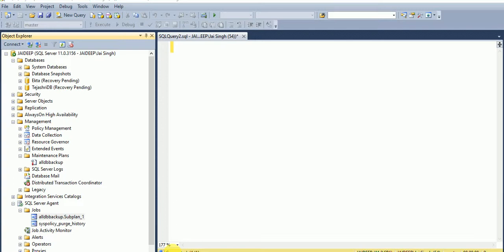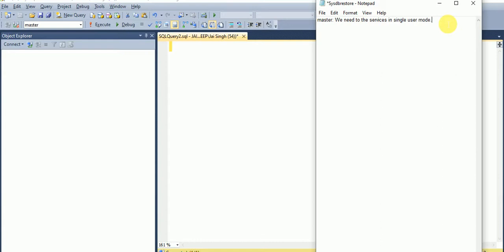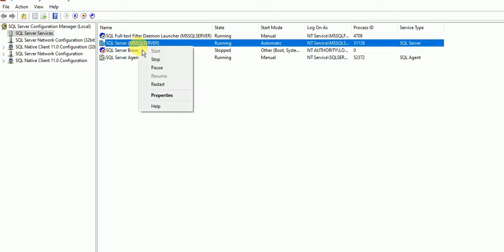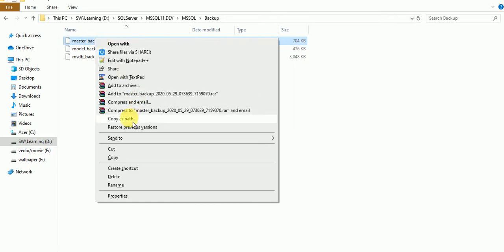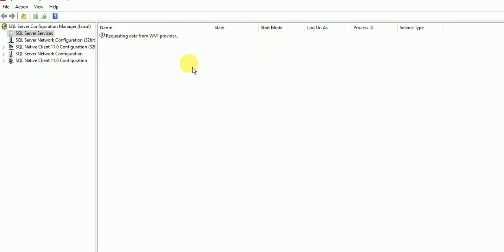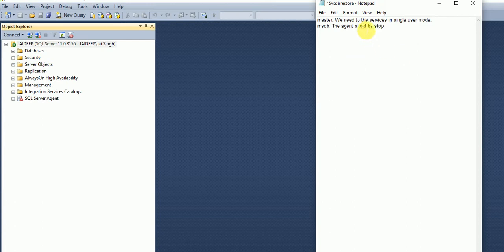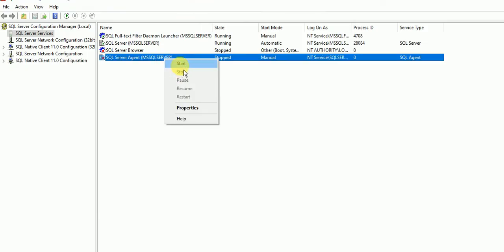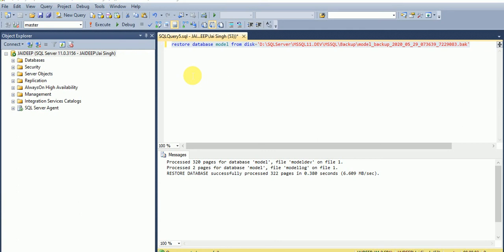How to restore system database in SQL Server| Explained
Here we will let you know how to restore the system databases.
Master
Model
MSDB
How to take backup with the help of Maintenance plan.
master: We need to the services in single user mode.
msdb: The agent should be stop.
Model: Normal Restore